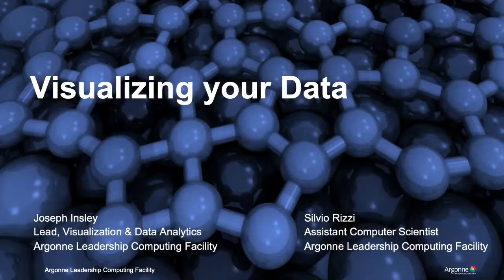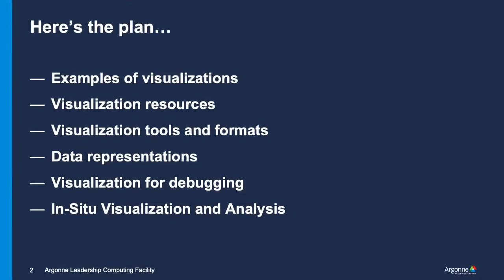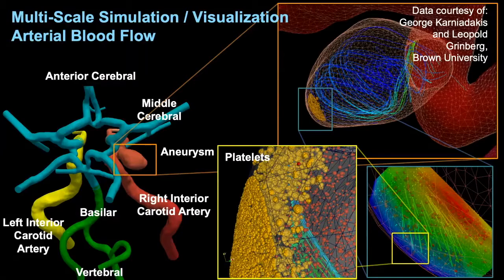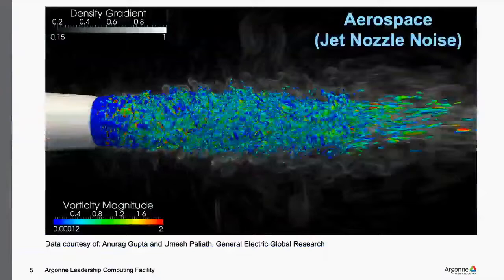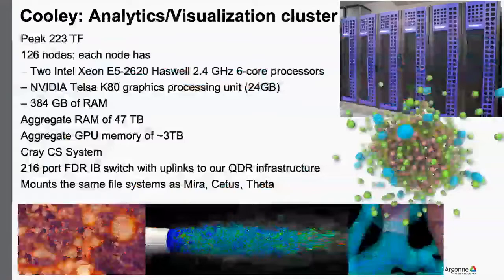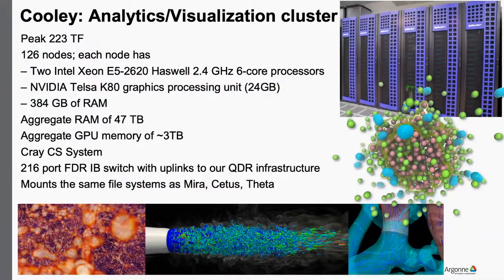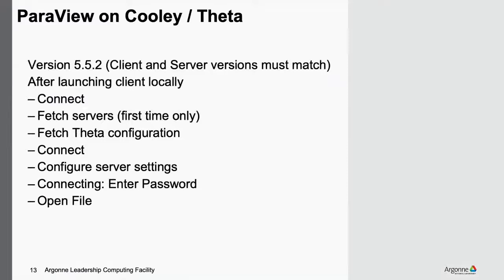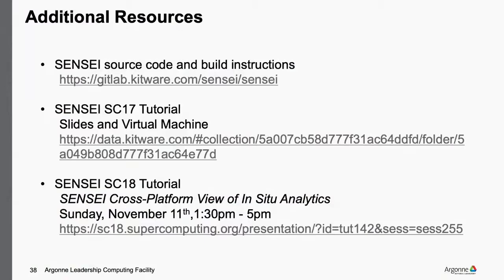Visualizing Your Data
Presented by: Joe Insley and Silvio Rizzi

Overview:

— Examples of visualizations
— Visualization resources
— Visualization tools and formats
— Data representations
— Visualization for debugging
— In-Situ Visualization and Analysis